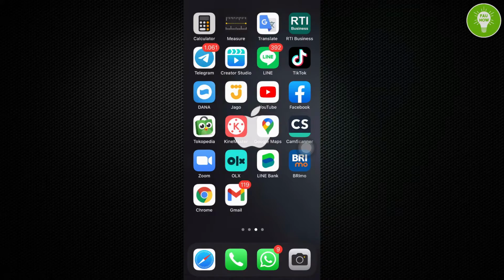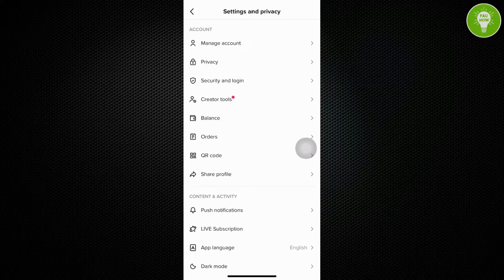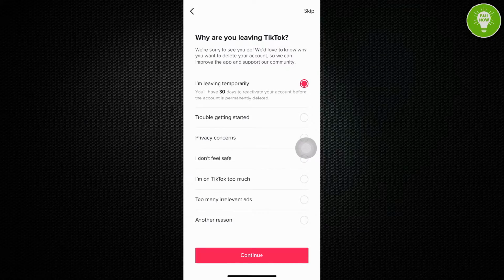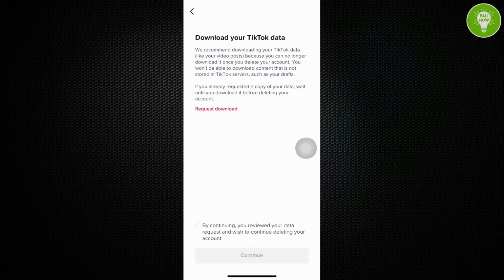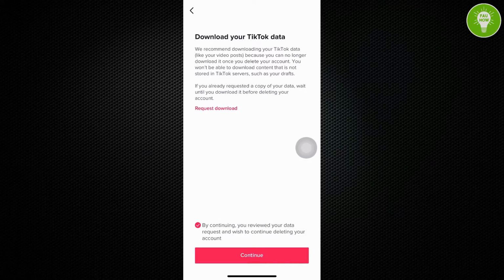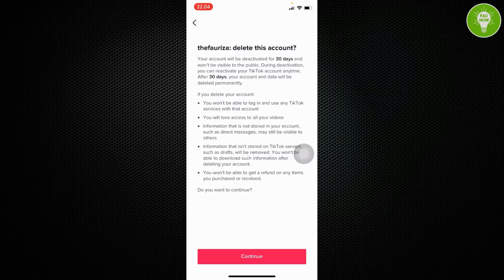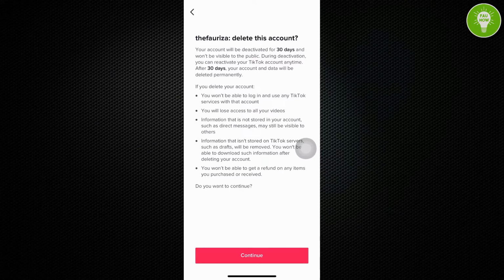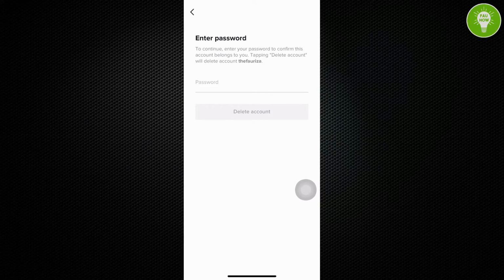Say Goodbye to TikTok Forever: The Ultimate Guide to Deleting Your Account in 2023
Say Goodbye to TikTok Forever: The Ultimate Guide to Deleting Your Account in 2023. How to Delete Tiktok Account Permanently 2023. Learn How to Delete TikTok Account iPhone and Android. In this video you will be able to easily remove and delete your tiktok account permanently on phone.

DON'T CLICK !!!